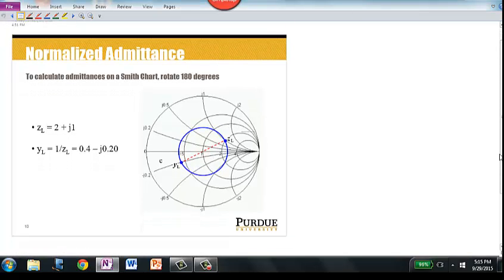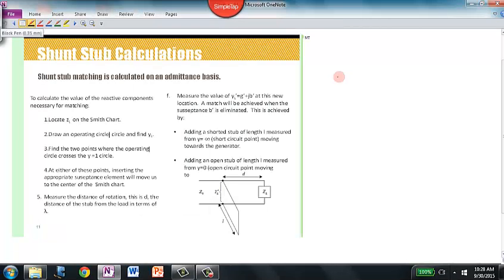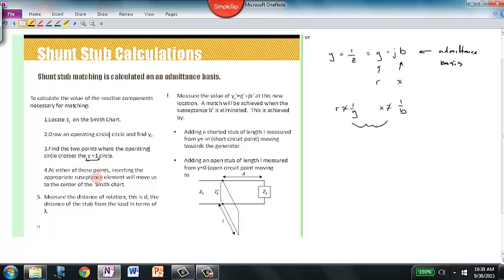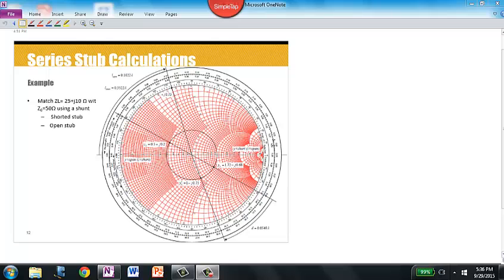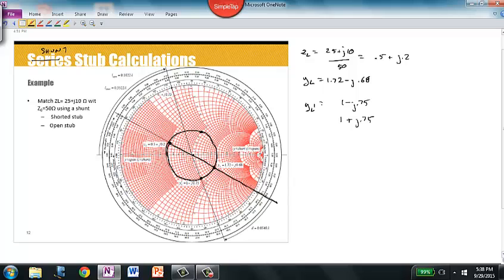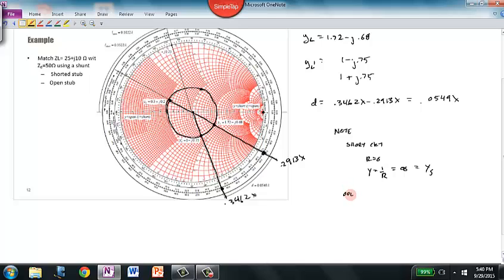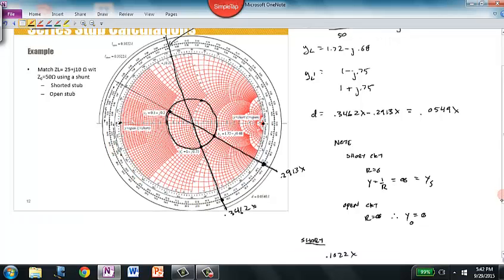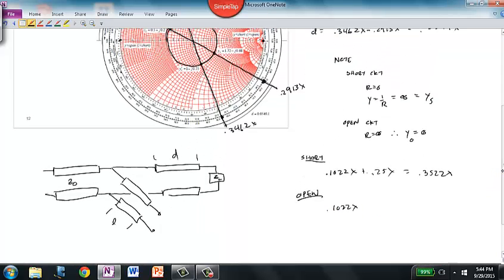Topic 10 Part 6 Shunt Stub Matching